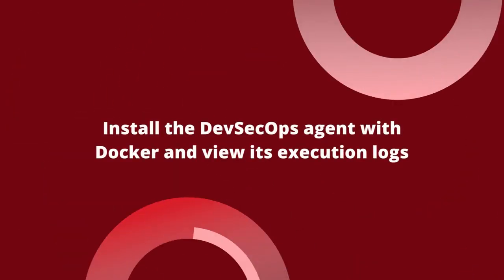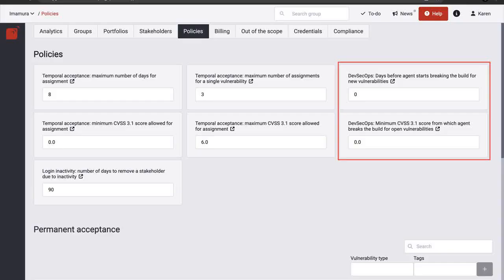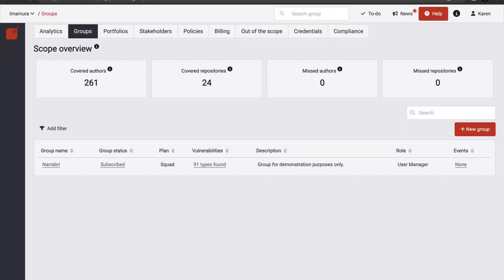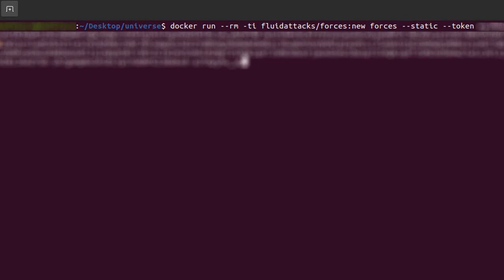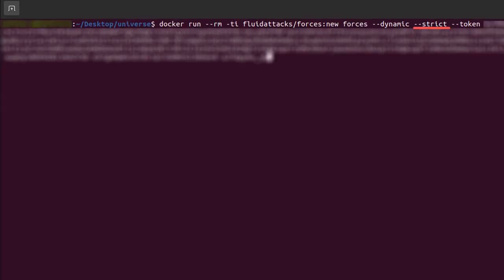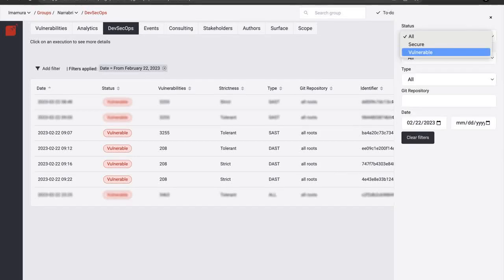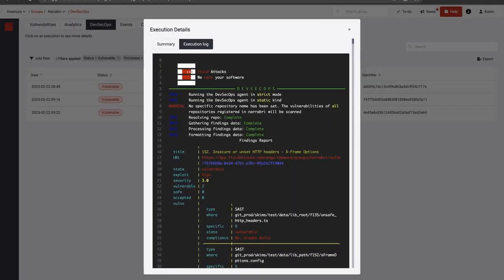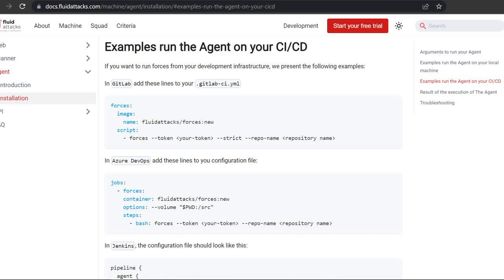Install the DevSecOps agent with Docker and view its execution logs | Fluid Attacks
Fluid Attacks' Attack Resistance Management (ARM) platform allows you to keep track of the executions of our DevSecOps agent in your CI/CD pipeline. By watching this video, you can learn about this agent's features, how to install it, how to customize its operations, and where to see and download its cumulative execution record.

The App Defense Alliance officially incorporated this scanner in one of its lists of suggested application security testing tools Take advantage of its high-level capability to identify security vulnerabilities in your applications in our Machine Plan.